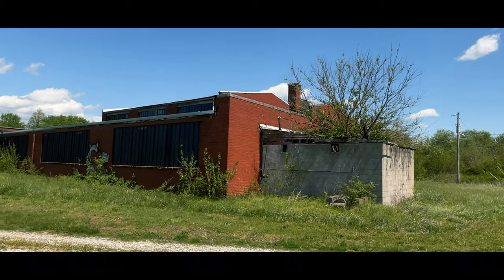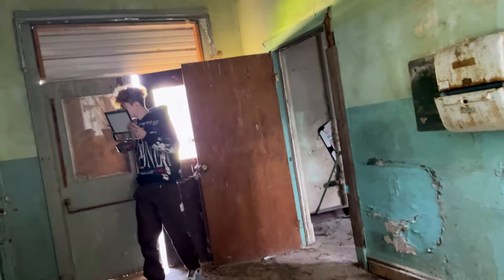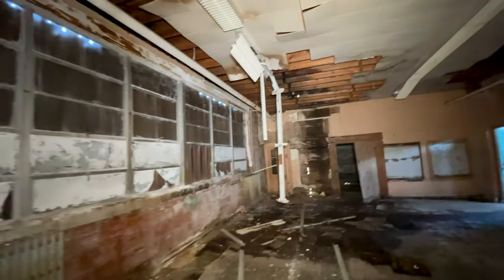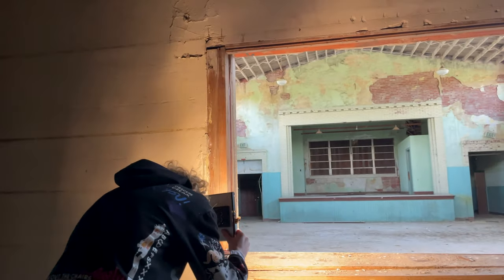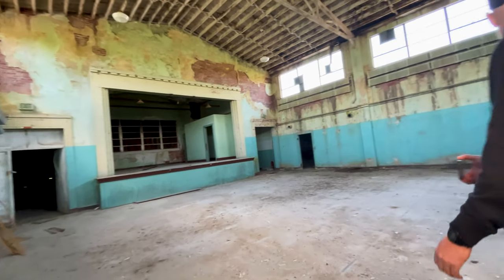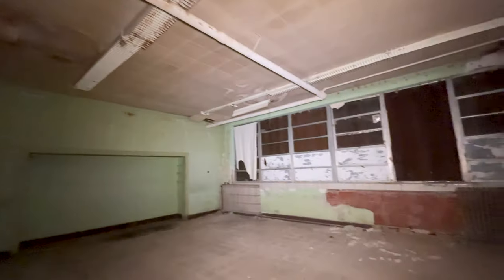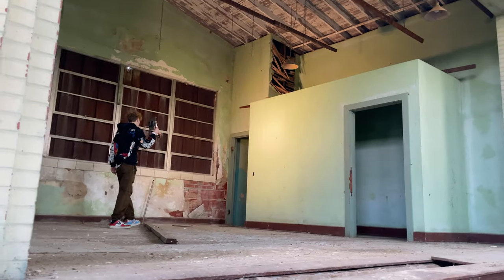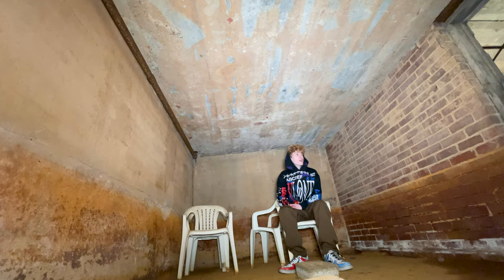Abandoned Reed Consolidated School | Henderson, Ky